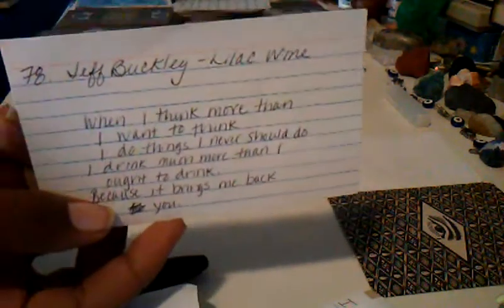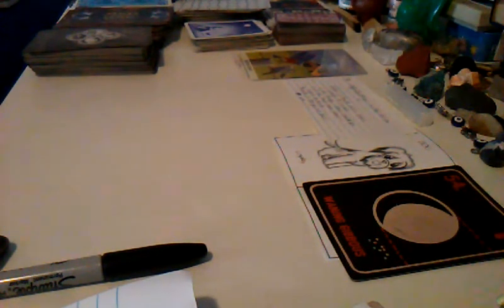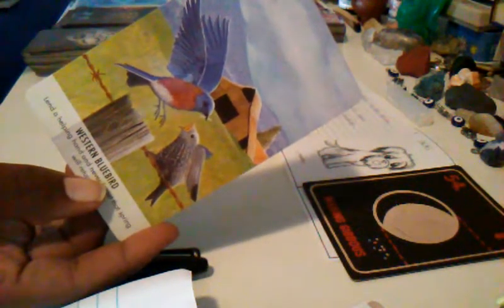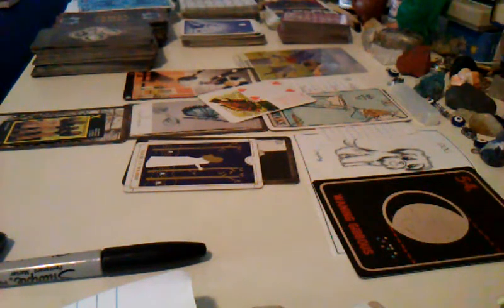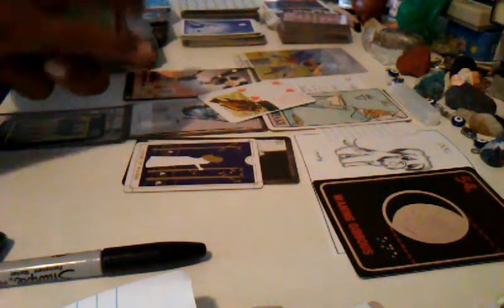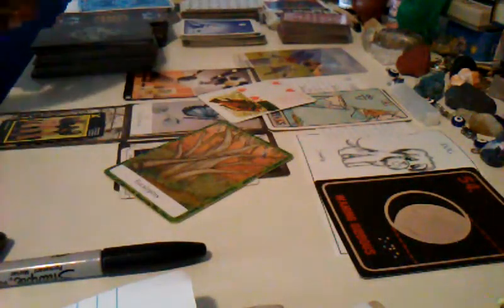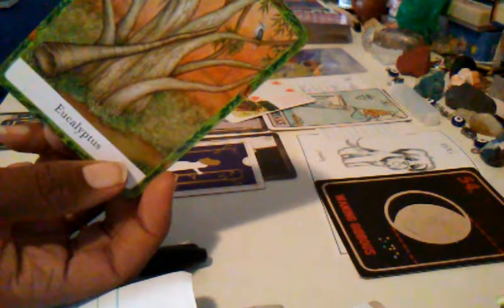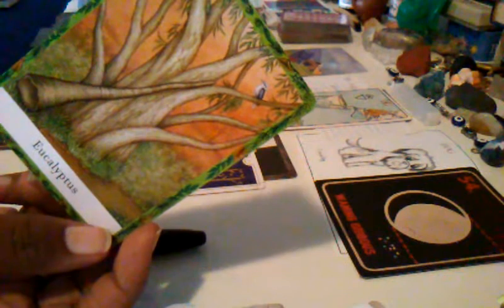AQUARIUS SEPTEMBER 2020 - Balancing work and travel